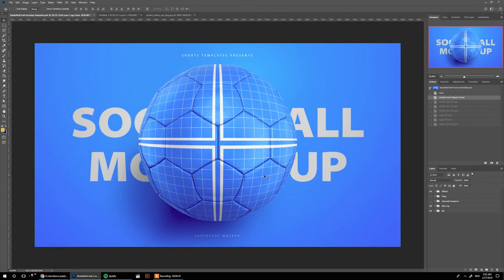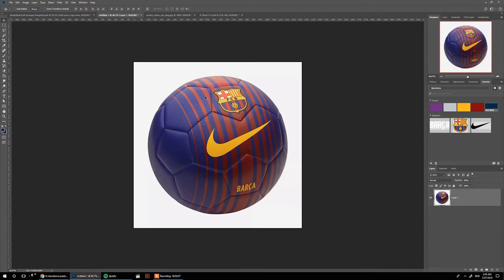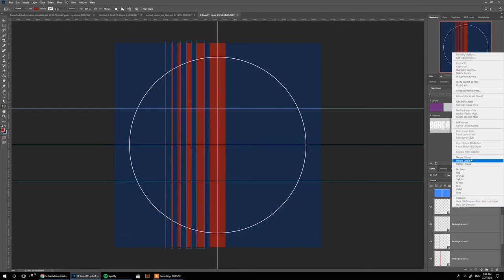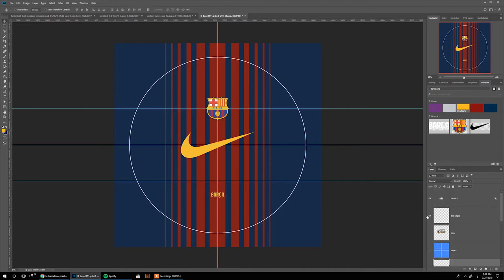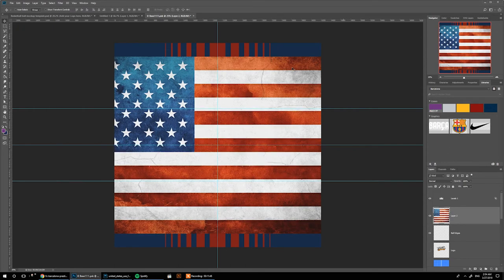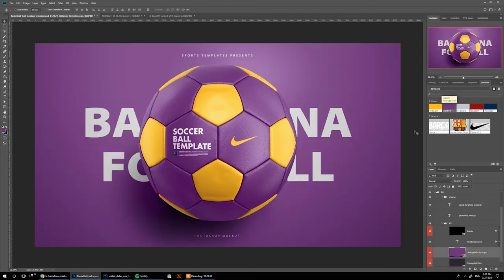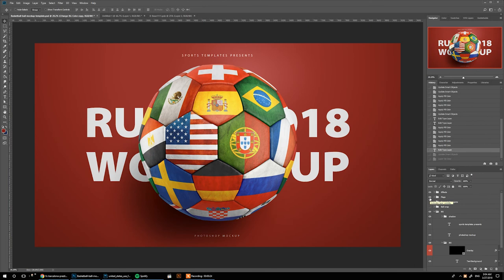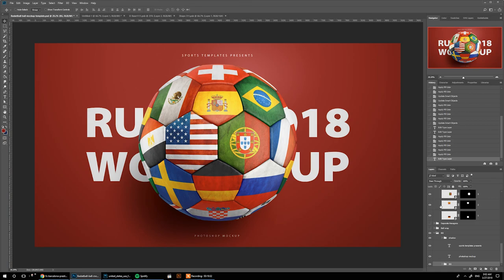Design Soccer Ball / Football in Photoshop | Sports Mockup Template